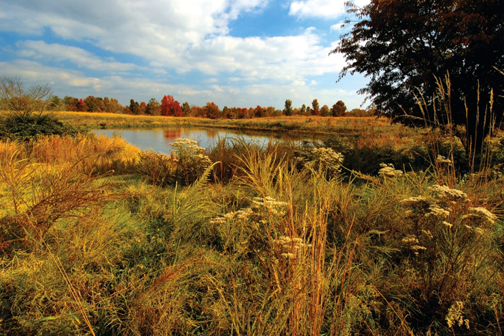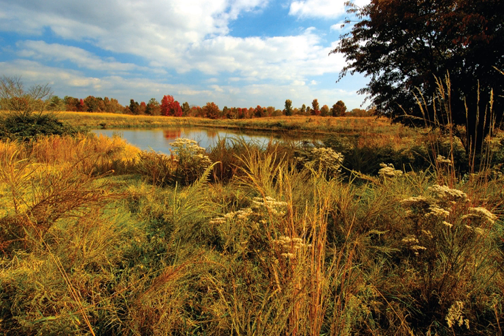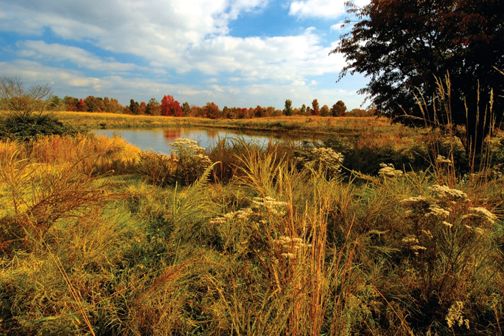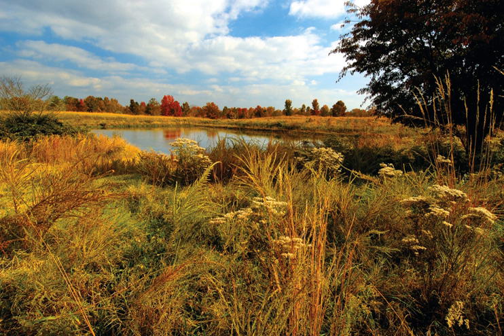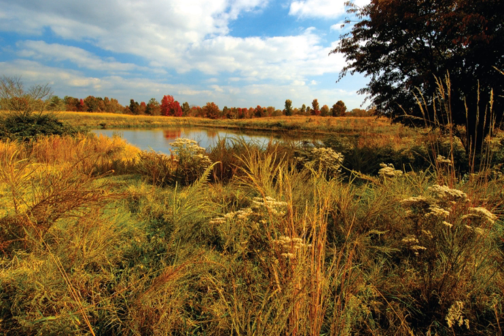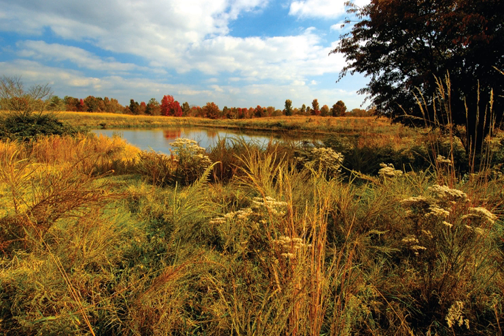Occoquan Bay National Wildlife Refuge | Wikipedia audio article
This is an audio version of the Wikipedia Article:
Occoquan Bay National Wildlife Refuge

00:00:48 1 Geography and biodiversity
00:02:23 2 Visiting

- Socrates

SUMMARY
The Occoquan Bay National Wildlife Refuge is a National Wildlife Refuge located where the Occoquan River meets the Potomac River in Woodbridge, Virginia, United States.  The 644-acre (2.61 km2) site, about half of which is wetlands, was a popular tourist spot known as Dawson Beach until the 1940s, after which it was used for military research by the U.S. Army's Harry Diamond Laboratories from the 1960s to the 1990s. When the land was purchased from the military, it was temporarily called the Marumsco National Wildlife Refuge. The refuge was formally established and renamed in 1998, and is now managed by the United States Fish and Wildlife Service as part of the Potomac River National Wildlife Refuge Complex.